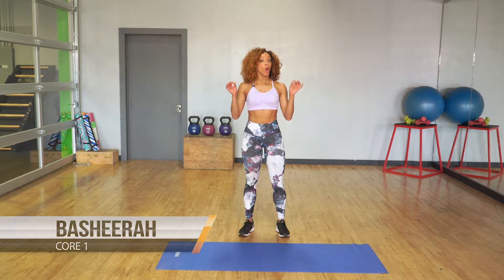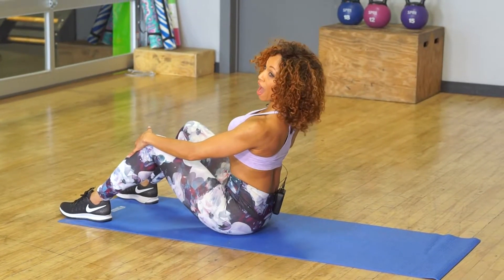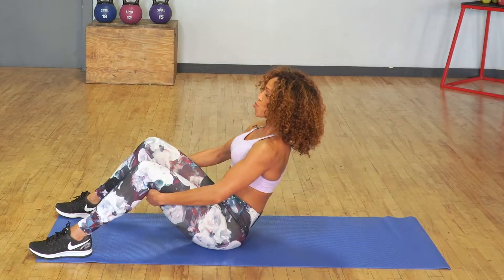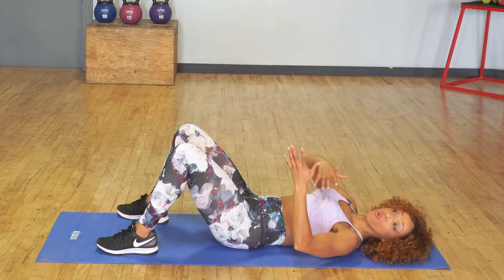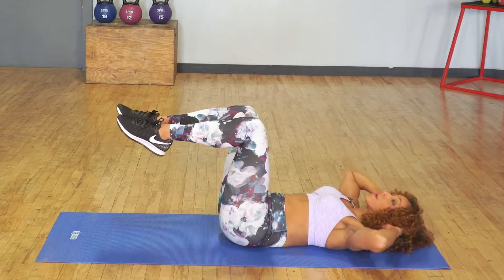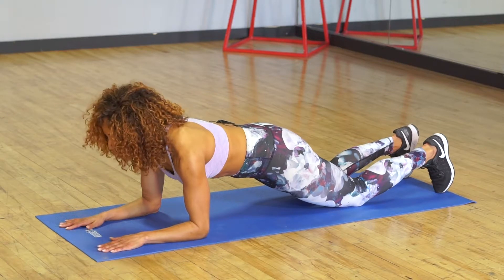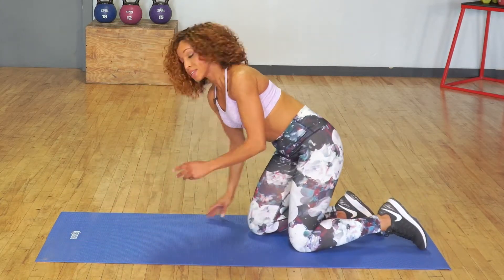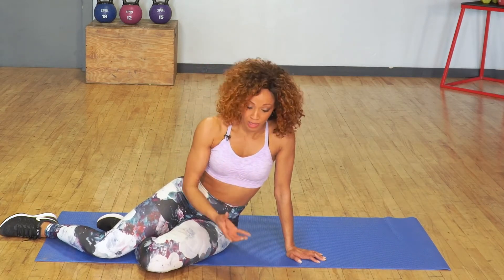Get Strong and Sexy Abs in a few minutes a day!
Try this beginner level abs workout that will help strengthen and tone your core quickly, leading to strong sexy abs!

Episode Highlights:
00:00 - Start
00:16 - three core workouts
00:32 - whatever works best in you
00:44 - Underneath your hamstring
00:54 - feel your spine pressing forward
01:13 - pull and contrast pull
01:34 - go ahead and roll
02:11 - upper body meeting
02:32 - level of modification
02:56 - 30 seconds on the clock
03:10 - underneath the buttocks
03:29 - we lower and up
03:44 - repeat all three exercise